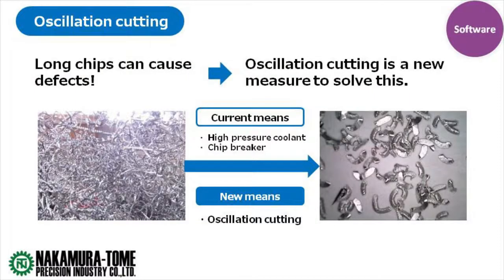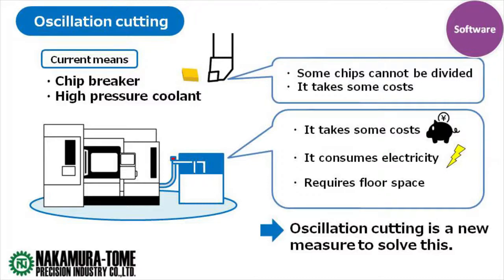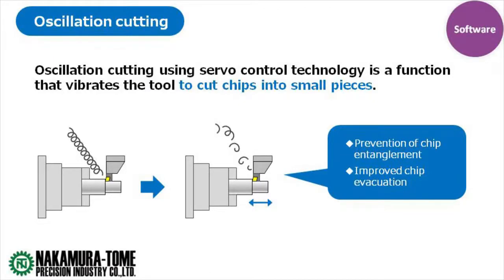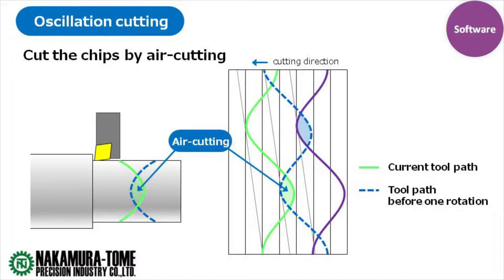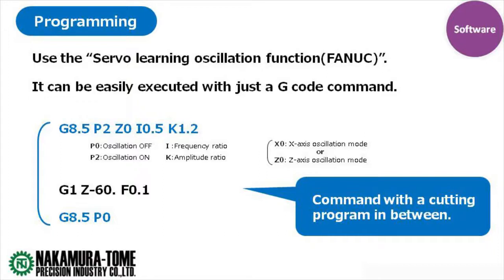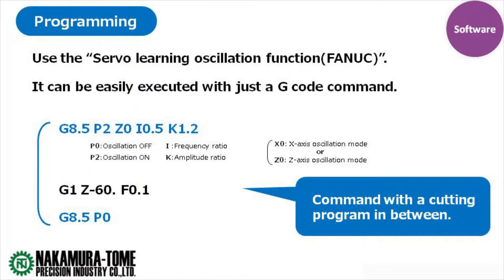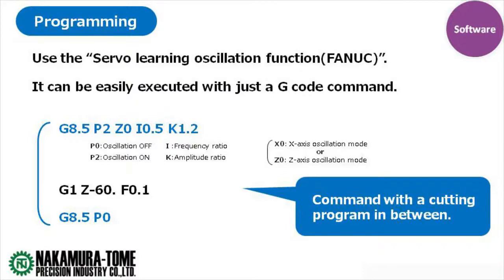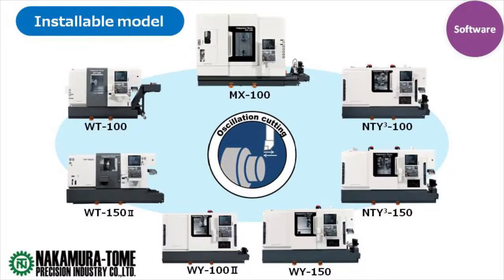Corte por oscilación en las máquinas multitarea Nakamura-Tome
NakamuraTome puede equipar 7 modelos con función de corte oscilante para romper las virutas en trozos pequeños.
Estas máquinas no sólo son máquinas de torreta pequeña, sino también máquinas multitarea con ATC y máquinas de torreta mediana con capacidad de hasta 65 mm de barra. En este vídeo, puede comparar el torneado de OD sin oscilación y con oscilación.